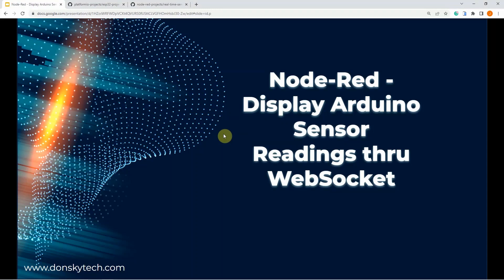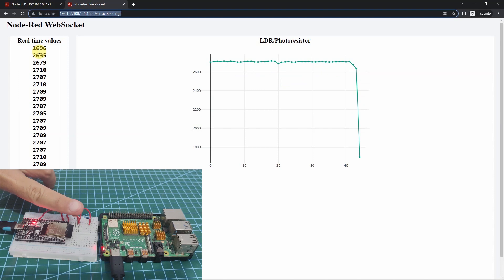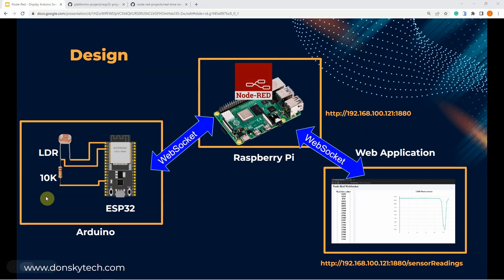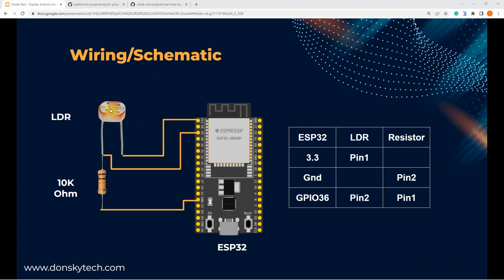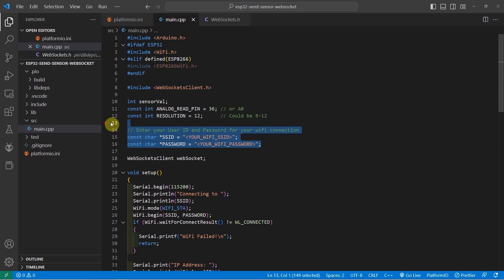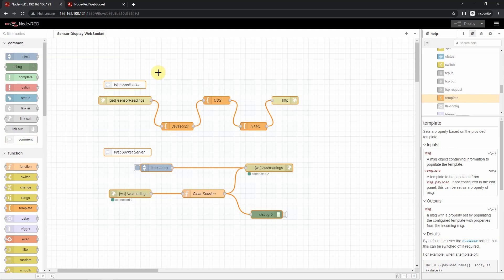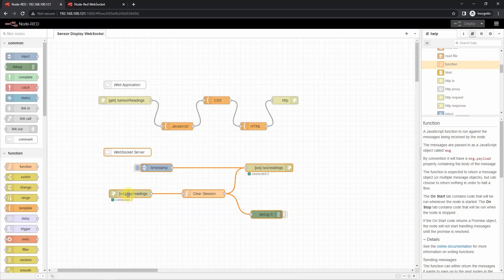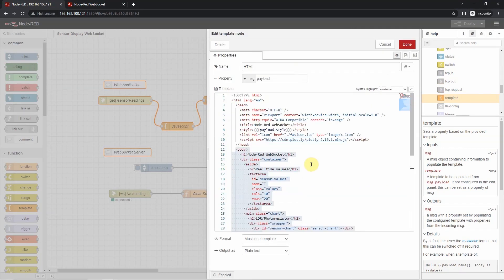Node-Red - Display Arduino Sensor Readings thru WebSocket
This post/video will show you how to display Arduino sensor readings on our Node-Red application using WebSocket

Contents of the Video:
0:00 - Intro
0:14 - Demo
2:35 - DonskyTech Plug
3:18 - Design
4:49 - Wiring/Schematic
5:15 - Arduino Code
8:14 - Node-Red Flow
11:37 - Outro